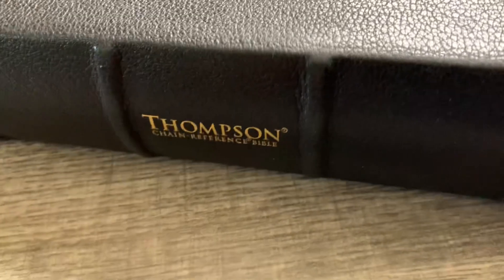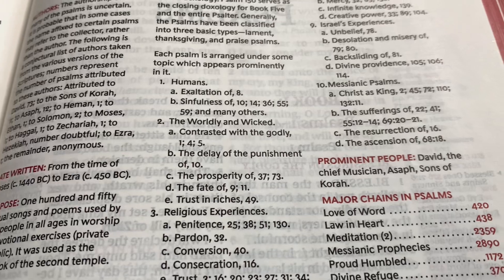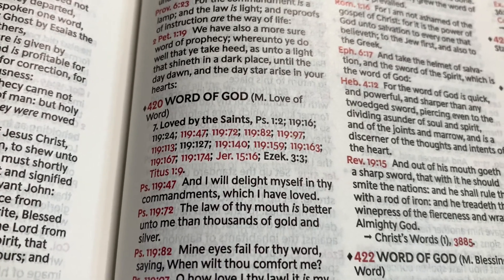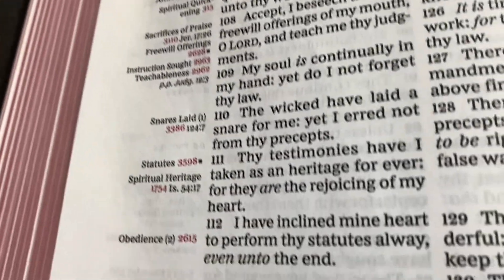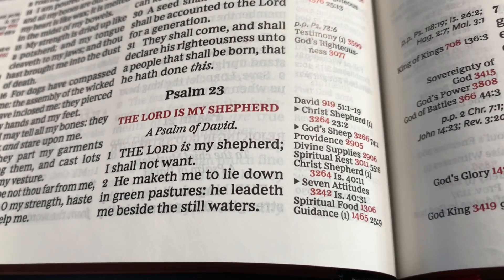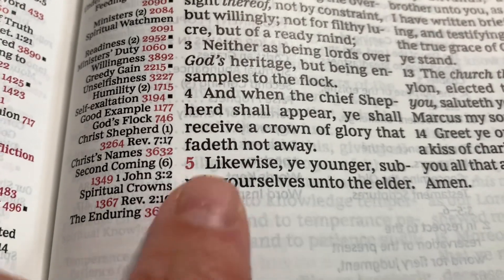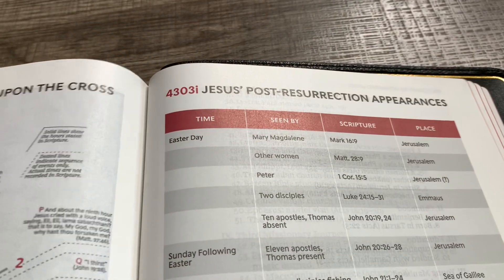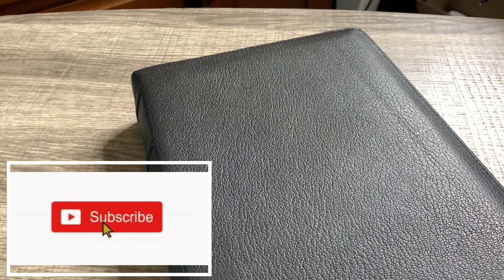The Best Bible (Thompson Chain Reference Bible)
Bible Review Channel shares the Best Bible for serious Bible Study.  This is the Thompson Chain Reference Bible - originally came out in 1908 but has just been revised and updated by Zondervan.

It is available in Premier collection (featured) and a host of other covers.

This Bible has been utilized by believers, teachers, pastors, evangelists, missionaries, Bible college students, and anyone that just loves the word of God.

I have used it for over 20 years personally and it has enriched so much study for personal devotions and message preparation.

Get your hands on the best Bible!